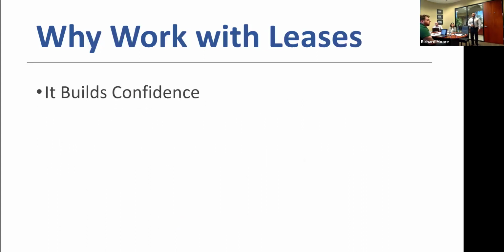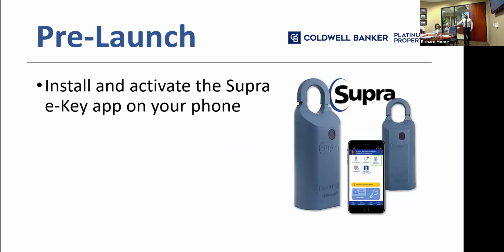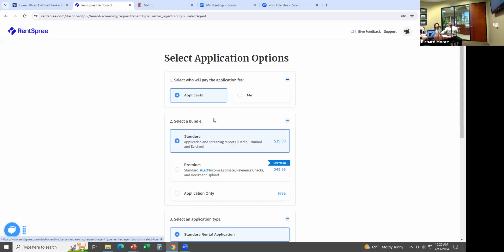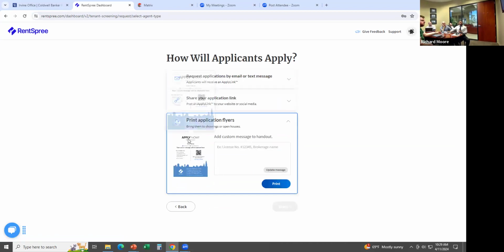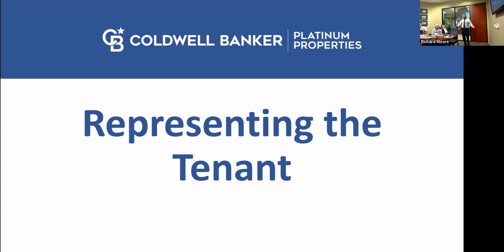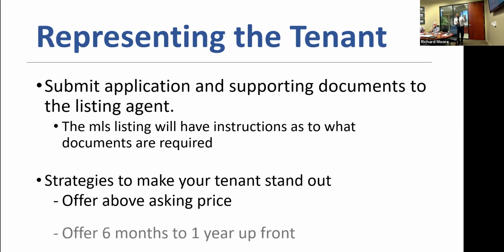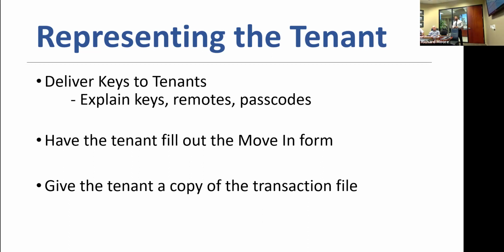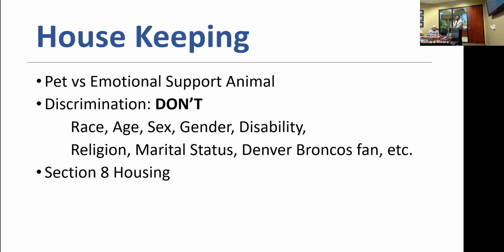Working a lease